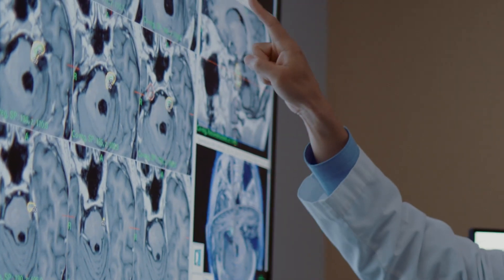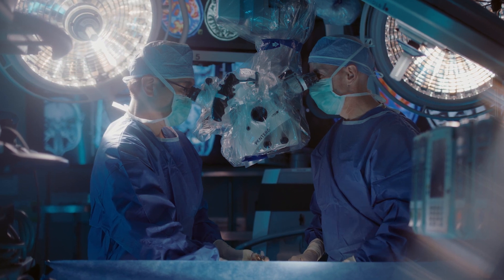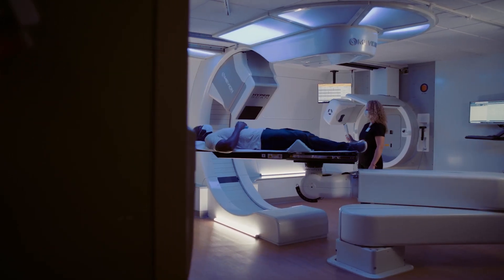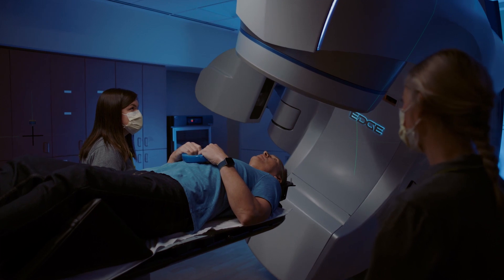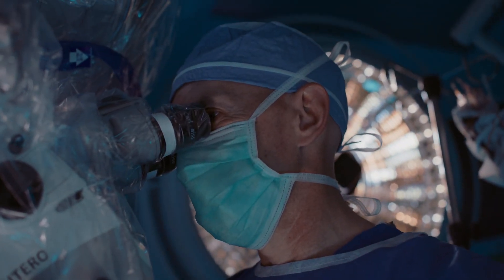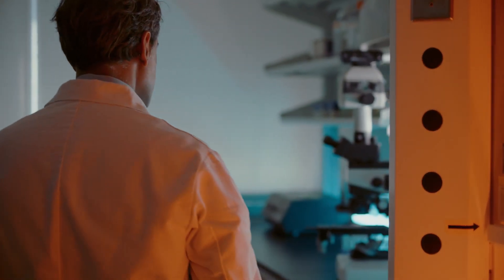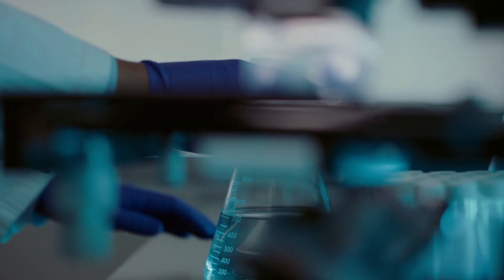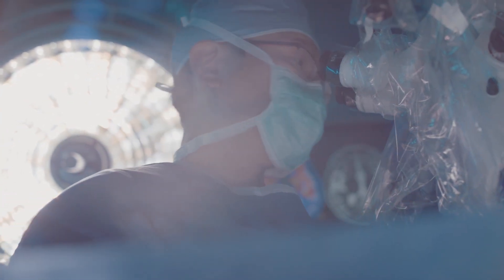Siteman Cancer Center - Brain Tumor Center - Glioblastomas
siteman btc glioblastomas 031324 Original